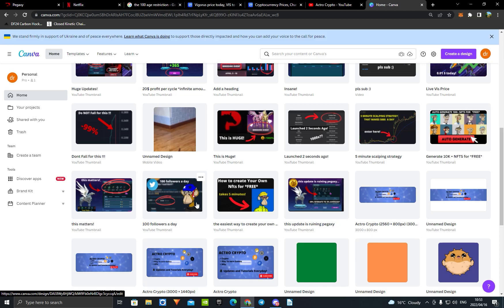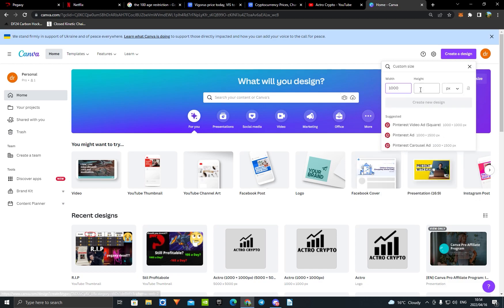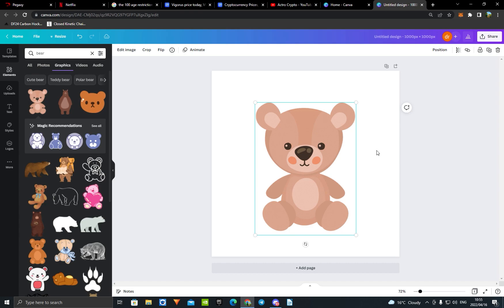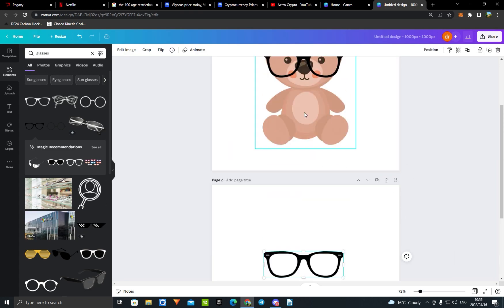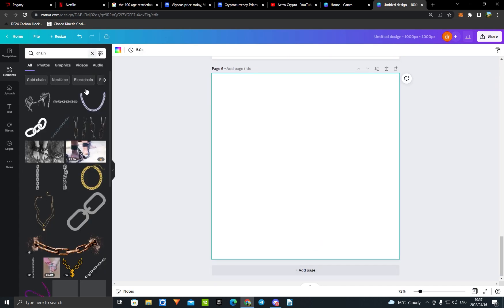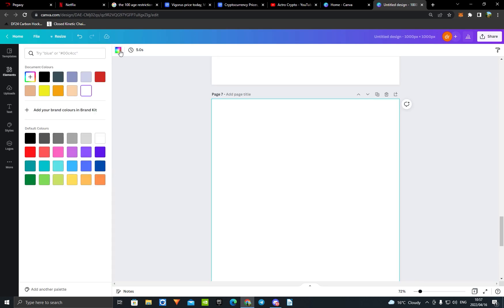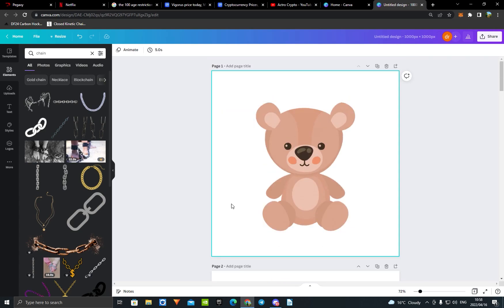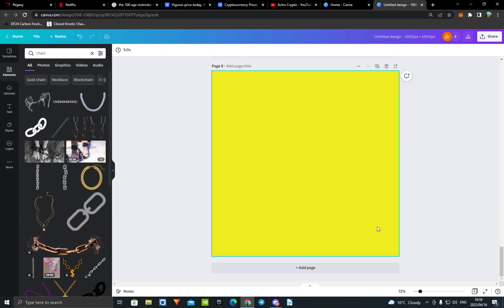How to Make NFT layers (background, hats, glasses, chains, cigarettes etc.) FOR FREE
how to EXPORT them into 10000+ NFTS (8k views)-